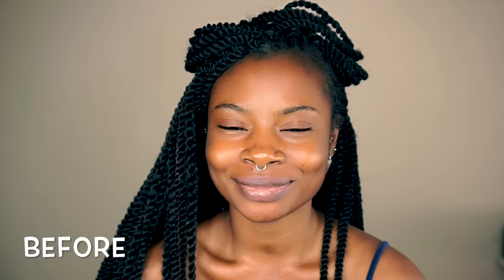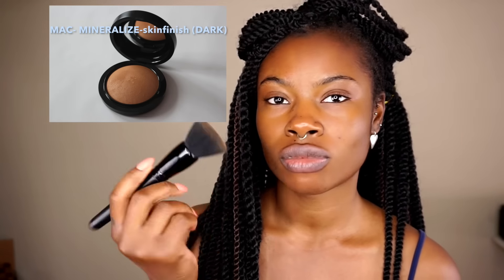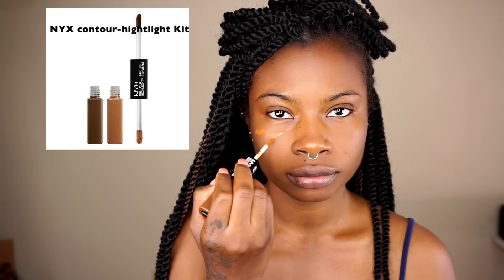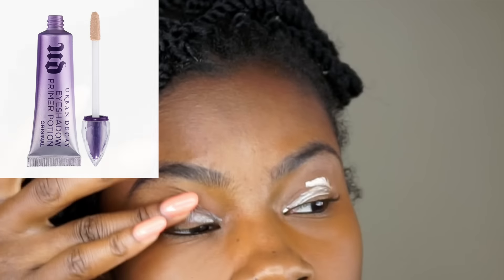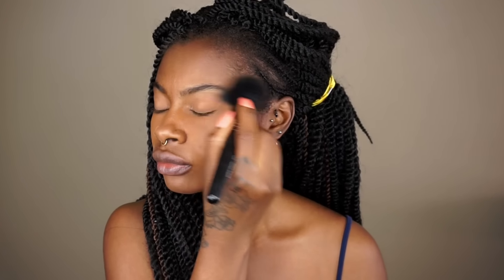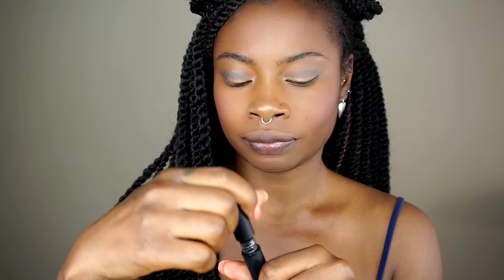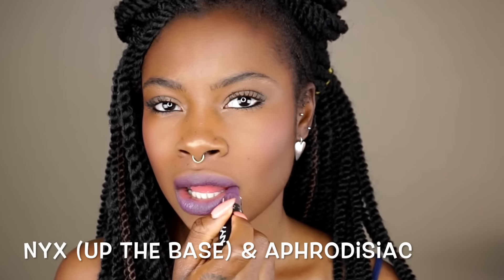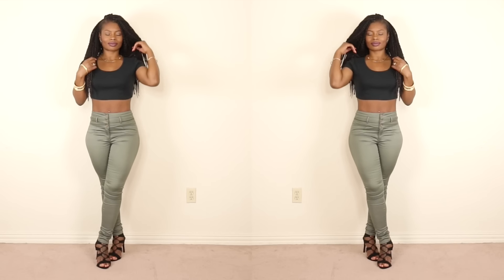GET READY WITH ME| DATE NIGHT MAKE UP (TUTORIAL)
A date night make up tutorial for those days you want to keep your make up light for an effortless look.

Make up used:
primer: Black Up
Foundation MAC mineralize skinfinish (Dark)
Sacha buttercup powder
Urban decay eye primer

Urban decay Naked palette (eye shadow)

Mascara: Younique kit
Lips: NYX up the bass & aphrodisiac

Brushes: ELF

Clothes

my knitted cardigan/coat:

Hi-waist pants

crop top

FAQ-
What is your hair type?
4a-3c

4  years going on to 5th year, relaxer free and feel amazing!
20" inches length.  Ive trimmed my hair 4 times since my last relaxer and dusted my hair  4 times a year for 4 years now. Dusting works really well for me, I do not need to trim more than once a year because of it.

Most times of the year, I live in South Africa, North-West Province & Houston, Texas and (due to work) . However, I go to Ivory Coast, Senegal, Mali, Mauritania,  and Ghana throughout the year for family and business purposes.  (I will try and vlog, If circumstances allow me to)

I am a Somatologist (Specialised in Skin Electrolysis Therapy) and an Entrepreneur. I also do youtube videos on my free time (When my schedule allows me to.)

Where are you from? Ivorian (Born)
Mother: Ghanian/Ivorian  Father: Malian/Sene-Mauritanian

What languages do you speak or understand?
7 to 8 languages. Bambara, Ivorian Achyem(attie), Fulani, Setwana, Zulu, Wolof, Tuareg, Darija. Then English and French.

Are you mixed race? Biracial?
No.

I am African of  Akan (Maternal), Fulani & Touareg (Paternal)

 Editing Software: Imovie or FinalCut Pro
Camera: Sony A5100 & Canon T4i (50mm Lens) & Iphone 6s
Pic Editing: Composure and Fotor

Other Items in the Video:
Mac Book Pro
Editing software: FinalCut

Song: Dj Style (Nomvula) Remix ( It is a South African song - House genre)